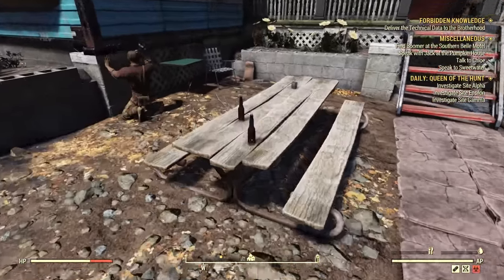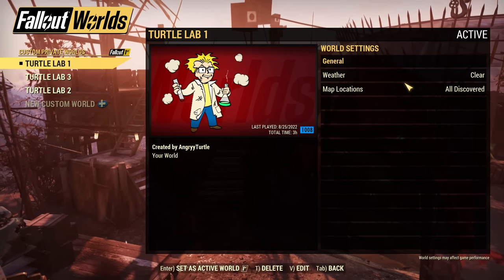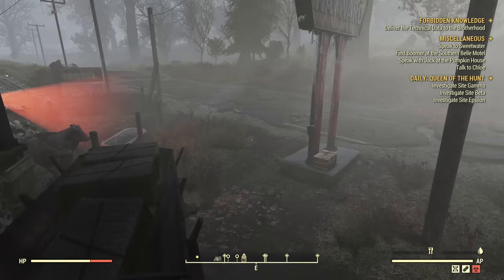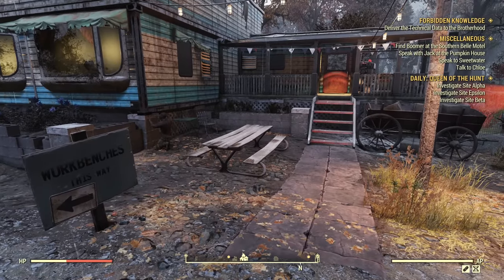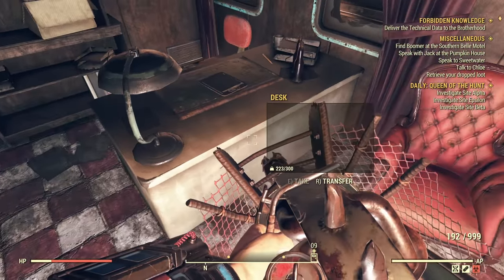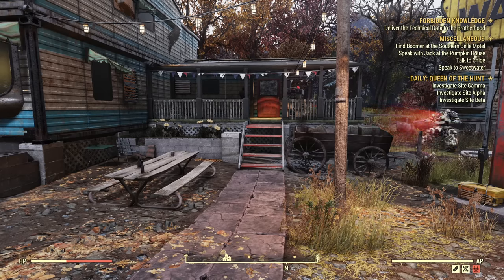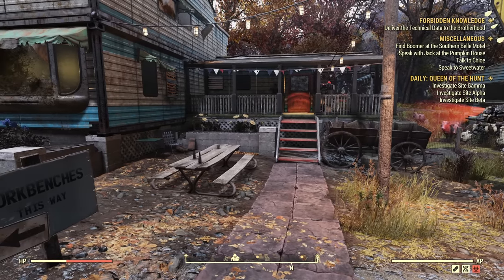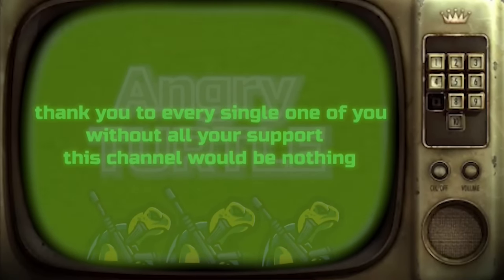Can You Reset 255 Items Tracking List with Dirty Water? - Turtle's Lab - Fallout 76